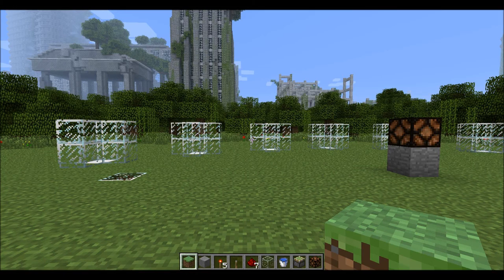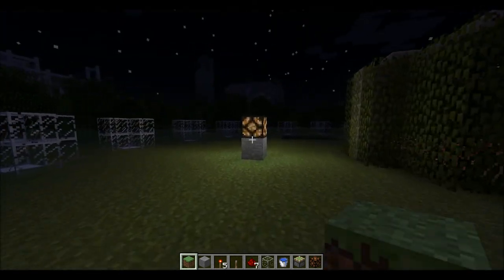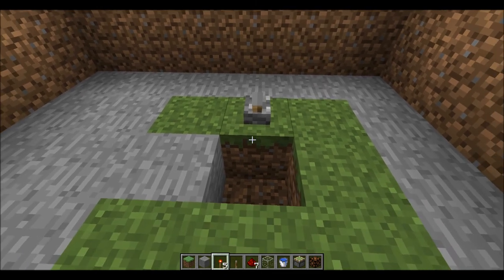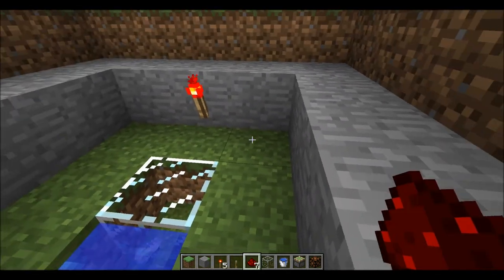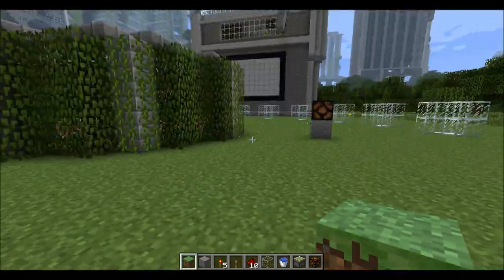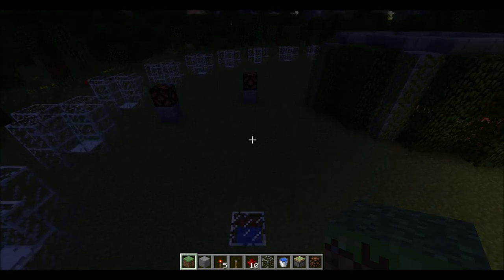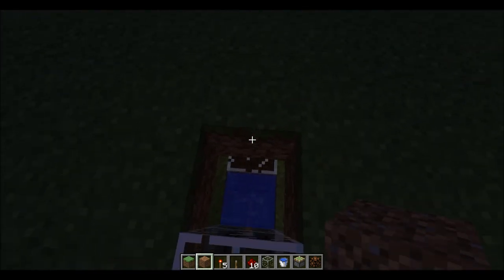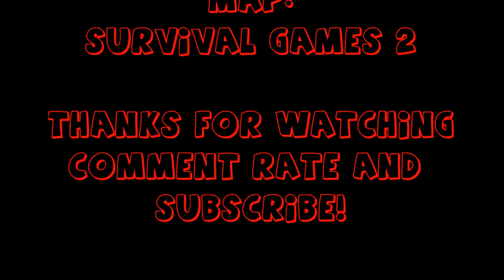Automatic light switch [Redstone]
here is a tutorial i made for you noobs out there that dont know how redstone works. if you are one of those noobs this tutorial will help you understand how to make a automatic light switch.